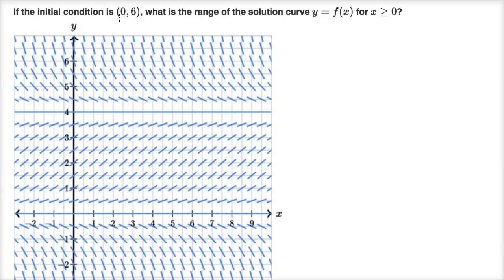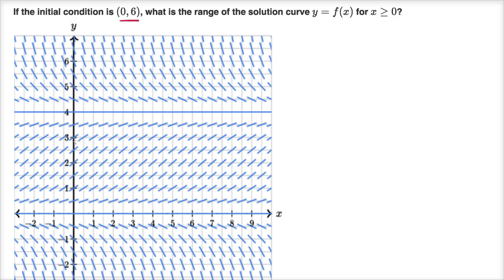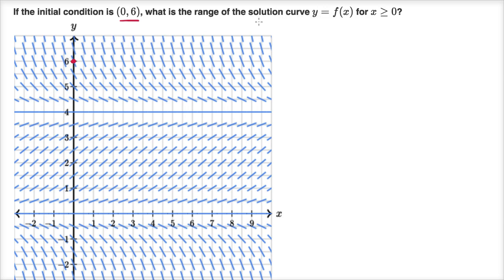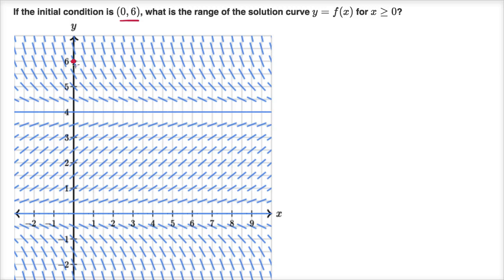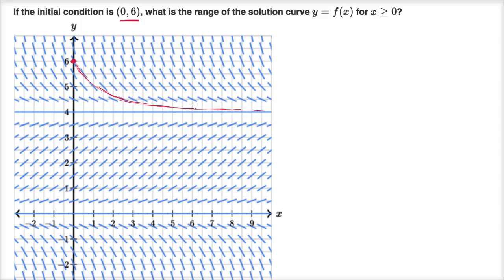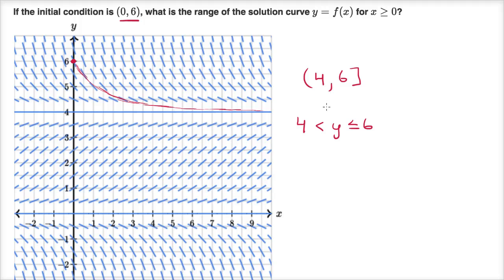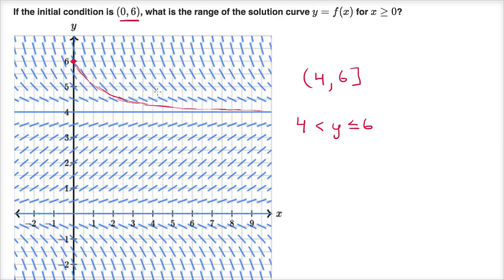Worked example: range of solution curve from slope field | AP Calculus AB | Khan Academy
Courses on Khan Academy are always 100% free. Start practicing—and saving your progress—now

Given the slope field of a differential equation, we can sketch various solutions to the equation. In this example, we analyze the range of a specific solution.